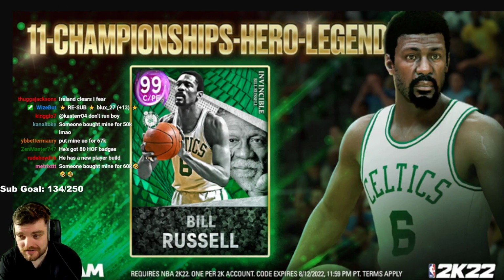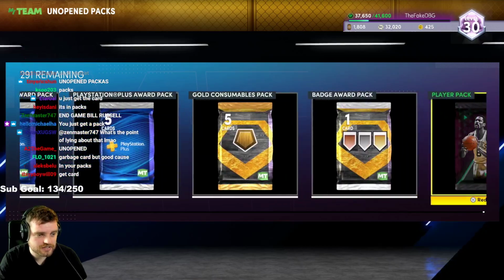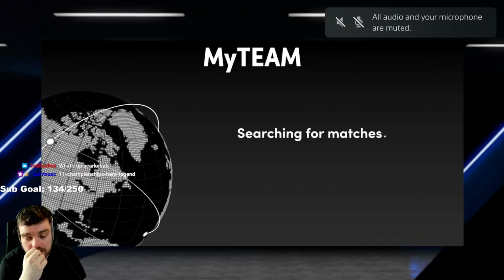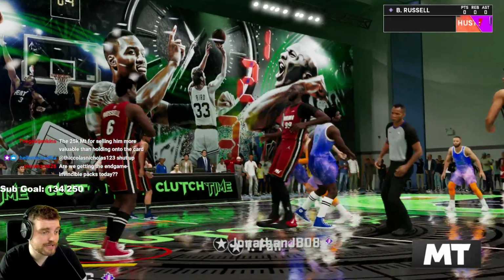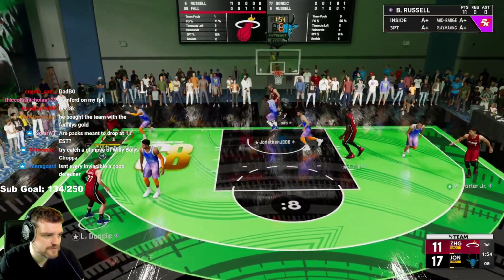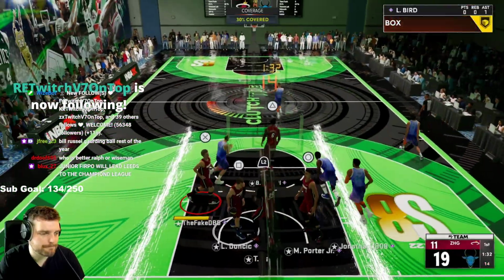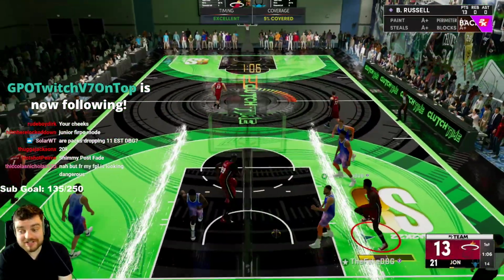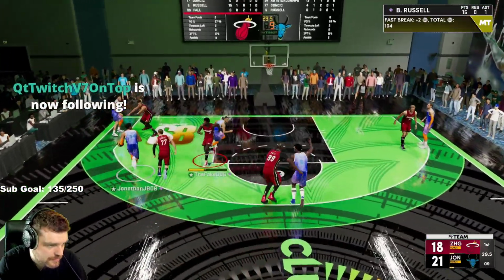FREE INVINCIBLE LOCKER CODE IN NBA 2K22 MyTEAM!!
FREE INVINCIBLE LOCKER CODE IN NBA 2K22 MyTEAM!!  In this video we are doing a gameplay for nba 2k22 myteam. in our gameplay videos we talk about nba 2k22 myteam and which cards are worth it. in these worth it videos we talk about some of the best cards in nba 2k22 myteam, some of the worst cards in nba 2k22 myteam as well as some of the best value cards in nba 2k22 myteam!

in this video we talk about the brand new dark matter INVINCIBLE bill russell. this is the first ever dark matter in nba 2k22 myteam. i will try to get a dark matter bill russellgameplay in nba 2k22 myteam,

DBG Live channel:
The Live channel for DBG TWtich. NBA 2k21 myteam tips, tutorials and tricks and nba 2k22 squad builders. I teach people how to make mt in nba 2k22 myteam, the best ways to invest to make mt and to play the game on a budget. WE will also be covering nba 2k22 myteam, nba 2k22 myteam news and nba 2k22 gameplay on cards as soon as they are out